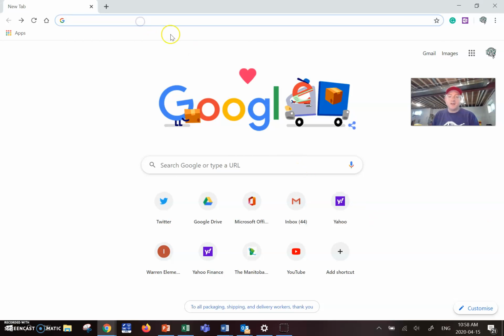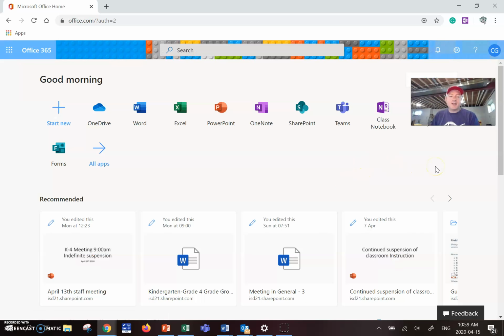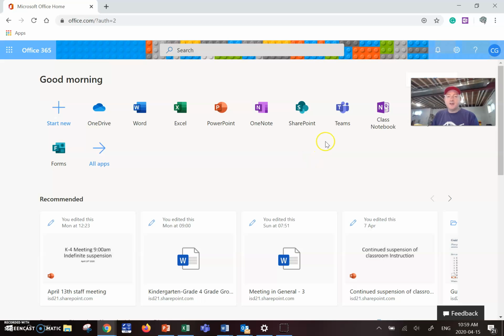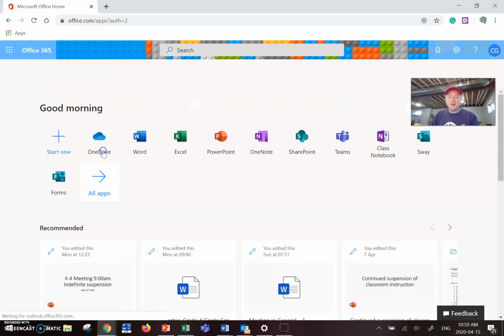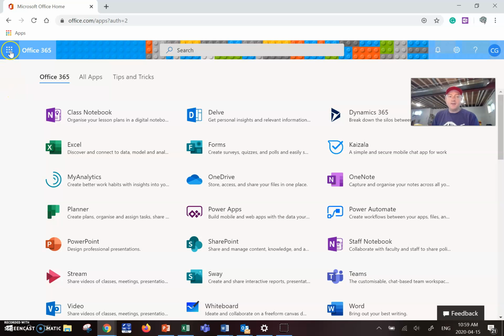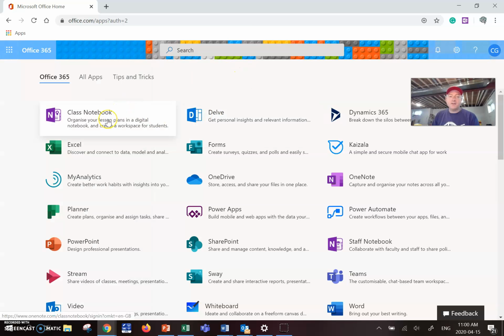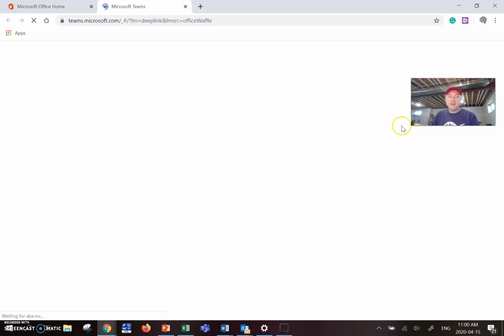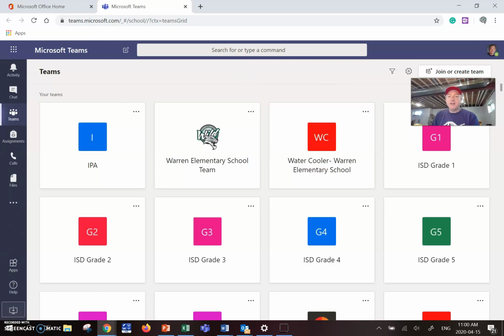Logging onto teams- How to get into Microsoft Teams